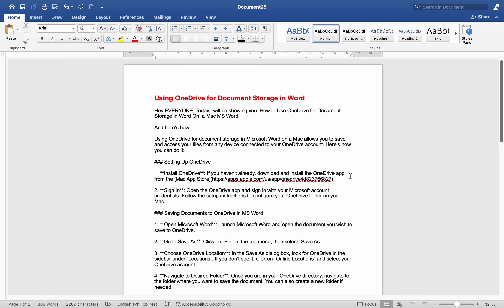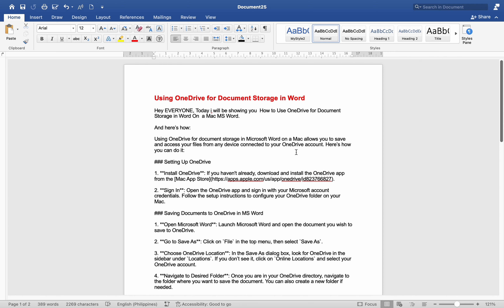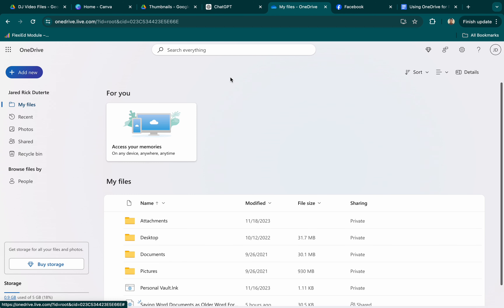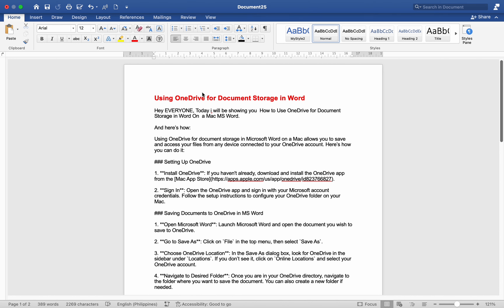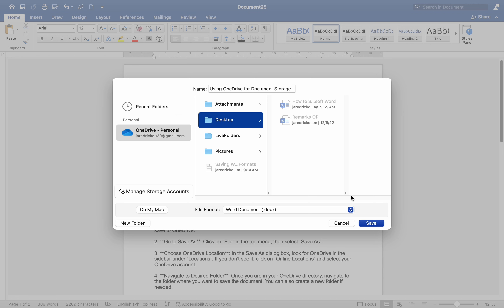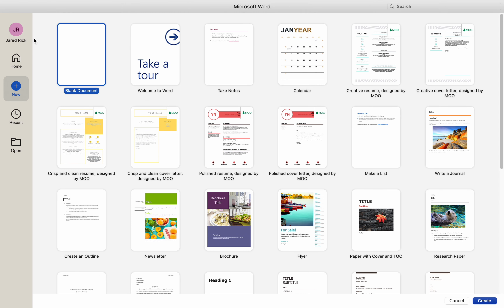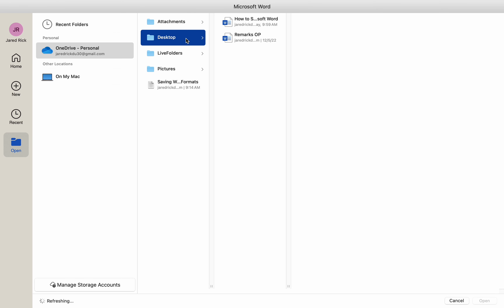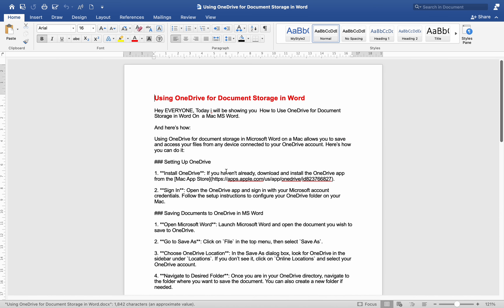How To Use OneDrive for Document Storage In a Microsoft Word Document-For MAC Users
In this video,  I show you how to use OneDrive for document storage in a Microsoft Word document.  These instructions are MAC users.